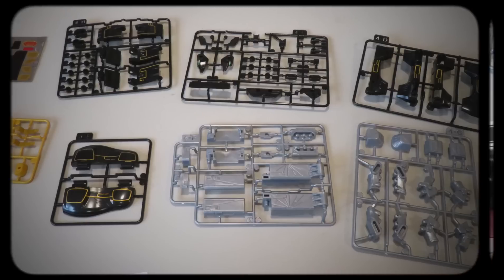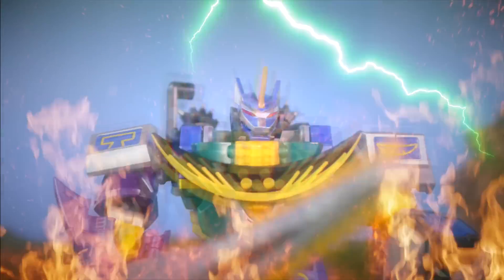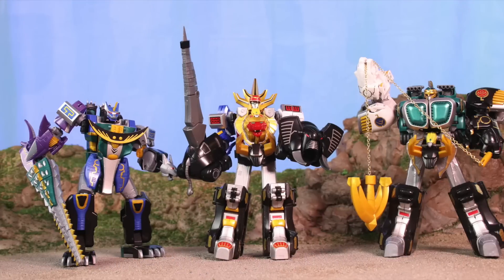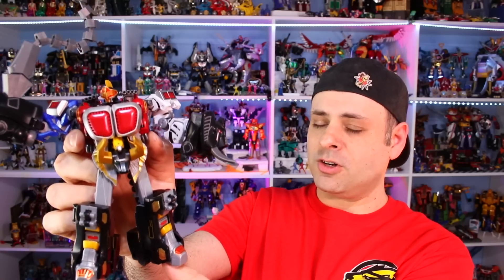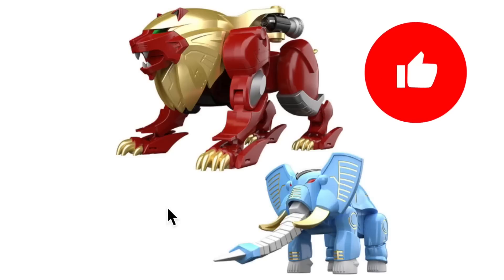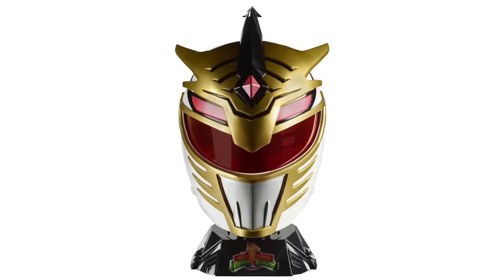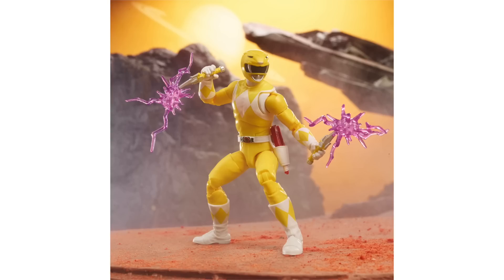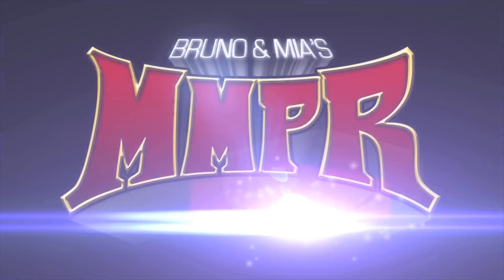Wild Force Dark Predazord Battle! SMP Gaoranger Gao Hunter & Gao Knight (Model Kits)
DIRECT LINKS BELOW Hey guys, from Hyakuju Sentai Gaoranger, AKA Power Rangers Wild Force in the US, here are two more model kits, Gao Hunter & Gao Knight. These look great, and as I'm making the video, some more pre-orders went up! Check out the video in full to see all the cool stuff! (More Gaoranger & Lightning Collection, links are always below)

GAORANGER ("Wild Force") MODEL KITS 百獣戦隊ガオレンジャ

WHAT IS YOUR MAILING ADDRESS?:
Bruno/MMPRtoys
868 W. Street Rd. 345

VIDEO CHAPTERS
0:00 Sexy Megazord!
0:12 Animation Battle
1:09 Improvement
1:51 Gao Knight
2:41 KEEP WATCHING...
3:18 And it Happened! Blue Elephant!
3:28 Future Prediction
3:44 Gao Icarus Pre-Order!
4:10 New from Hasbro LC
5:37 Up Next

Shokugan Modeling Project バンダイ SMP 百獣合体 ガオキング Gaoranger 百獣戦隊ガオレンジャー, Hyakujū Sentai Gaorenjā
siêu nhân gao